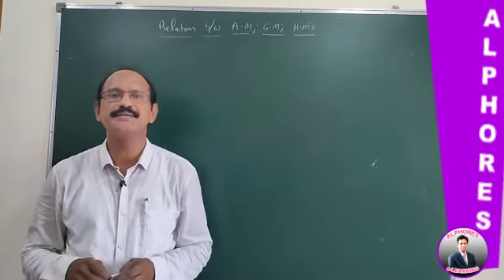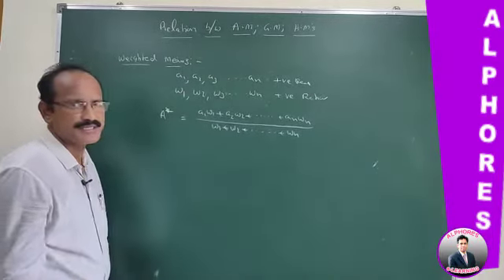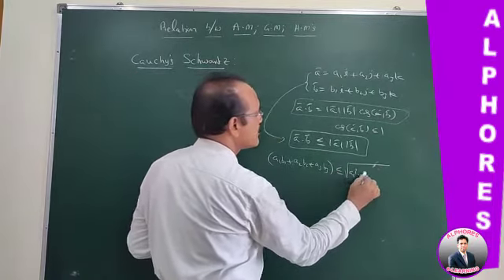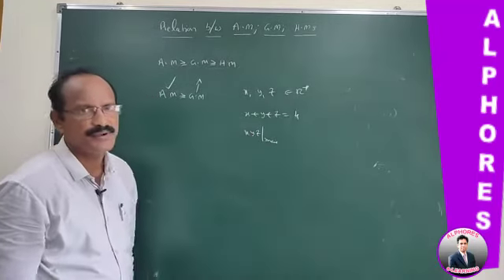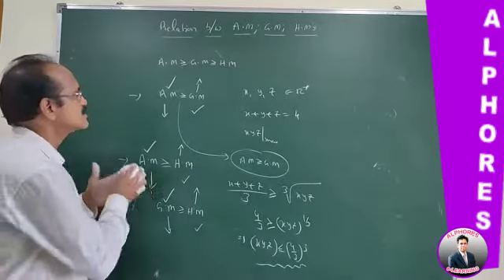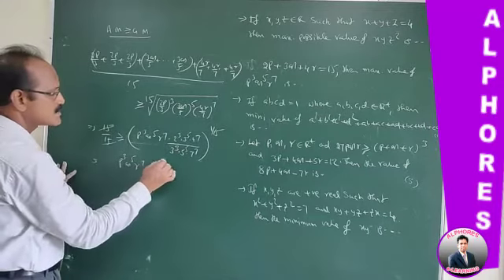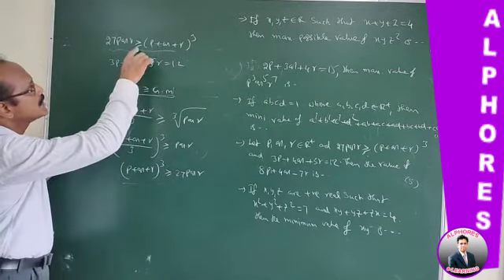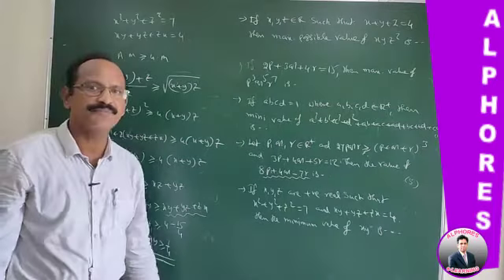IIT | MATHEMATICS | II YEAR | SESSION 108 | 21-08-2020